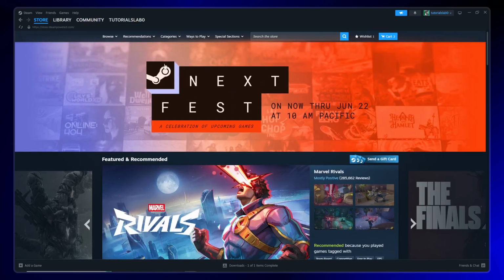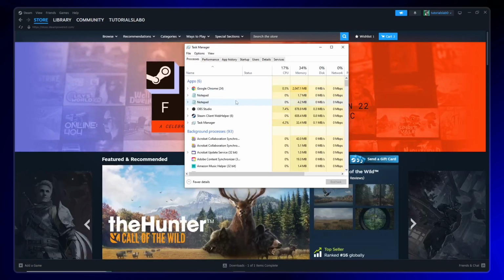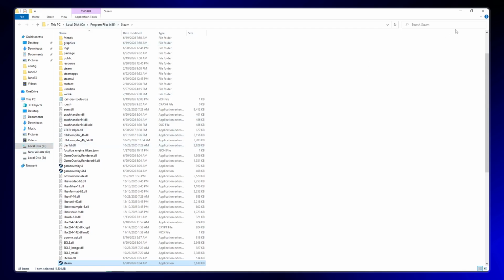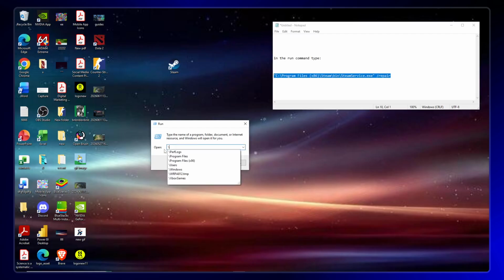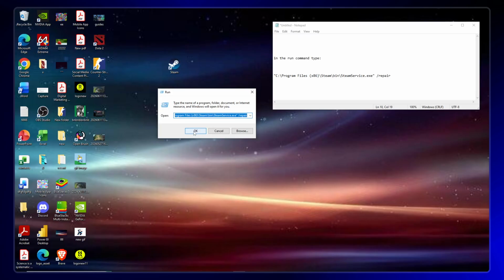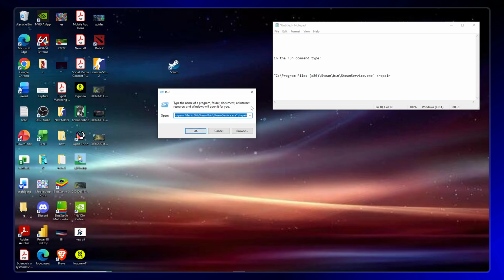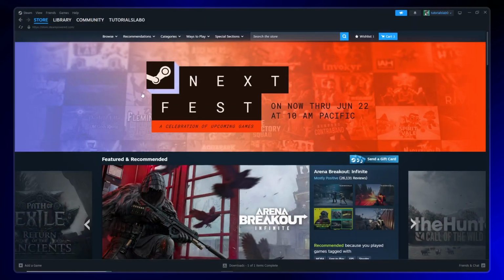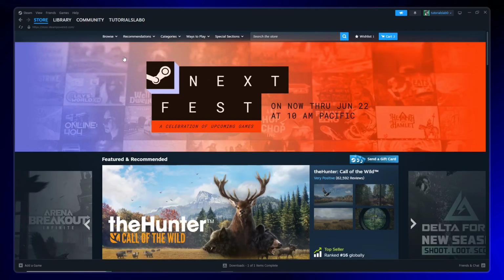How To Fix Failed To Load Steam Overlay Dll Error Code 126 | Tutorial 2026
By the end of this video, you’ll know fix failed to load Steam Overlay dll, resolve Steam Overlay error code 126, troubleshoot Steam Overlay dll issue, repair Steam Overlay not loading problem, how to fix Steam Overlay dll error, guide to fixing Steam Overlay error 126, solve Steam Overlay failed to load, Steam Overlay dll code 126 solution, troubleshooting steps for Steam Overlay, prevent Steam Overlay dll loading issue, why Steam Overlay dll error happens, ultimate fix for Steam Overlay error